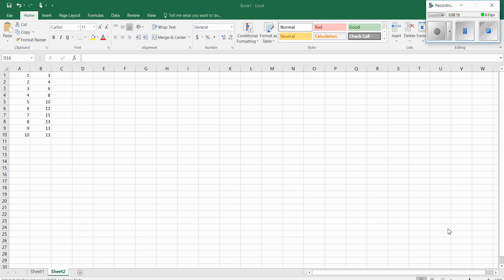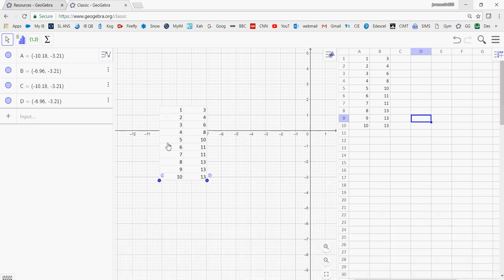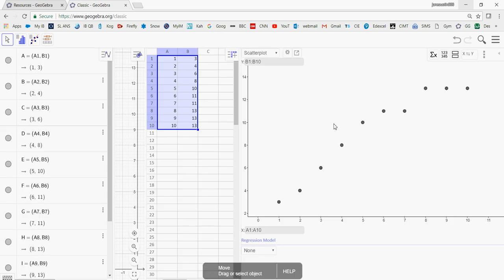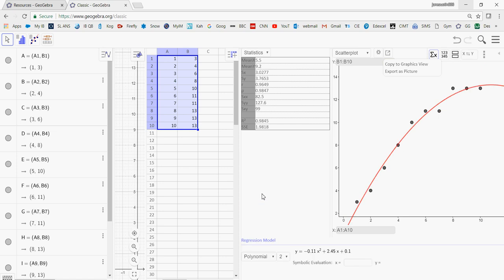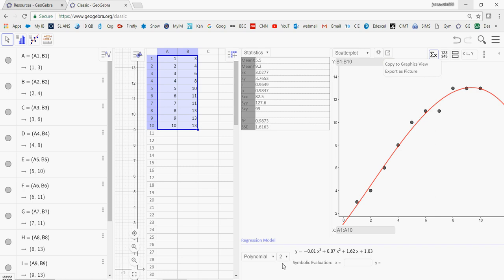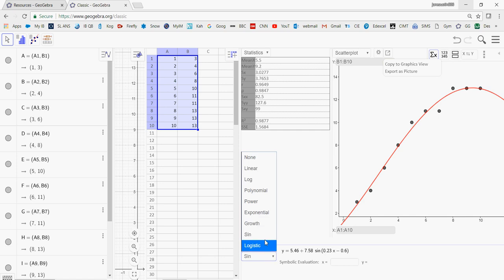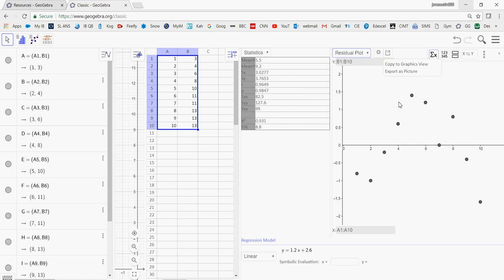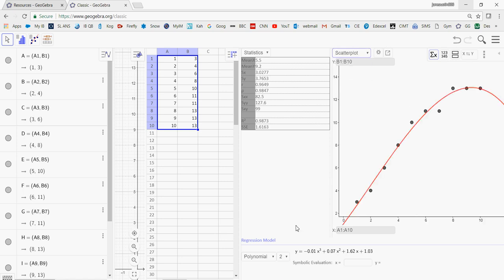Geogebra regression analysis from spreadsheet